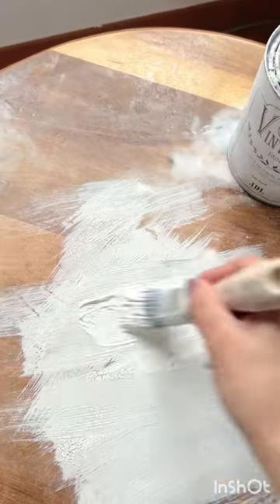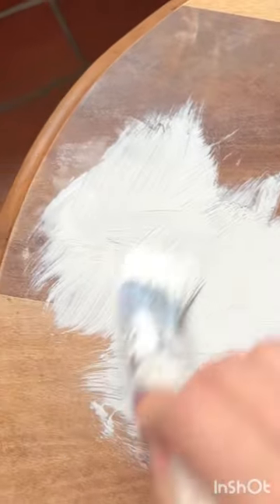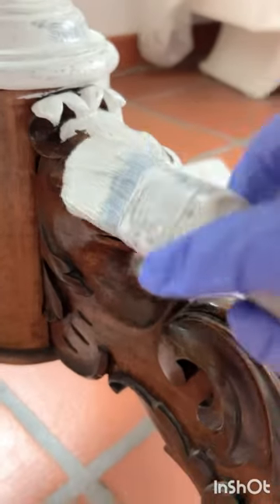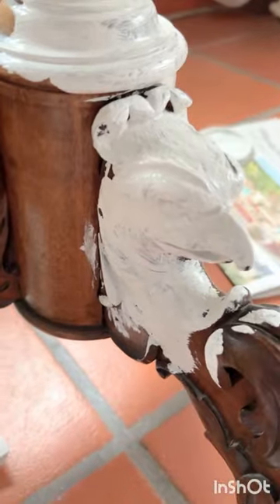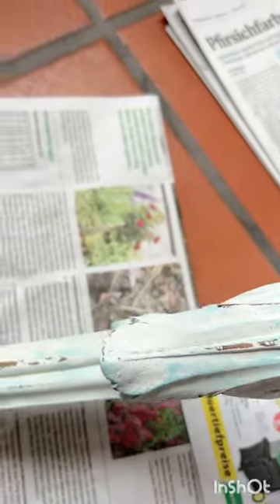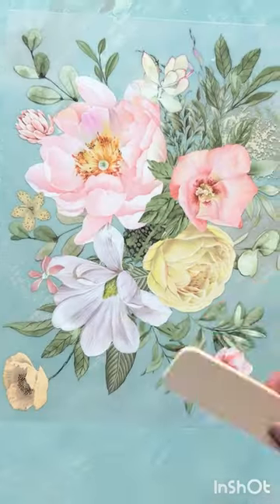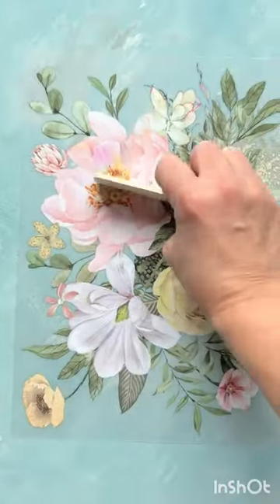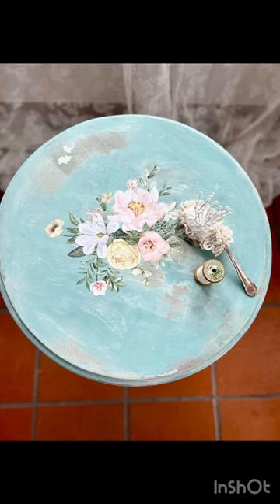Coffee table makeover: 2 ways of distress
I show you here two ways of distressing a coffe table, the common way with sand paper and with a towel. Which result do you prefer?

Love from Switzerland
Silvia